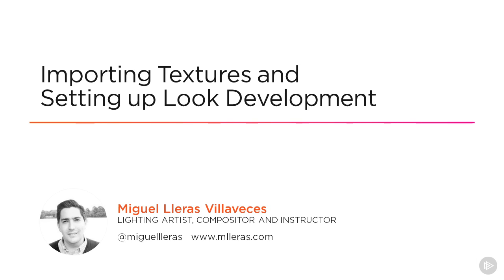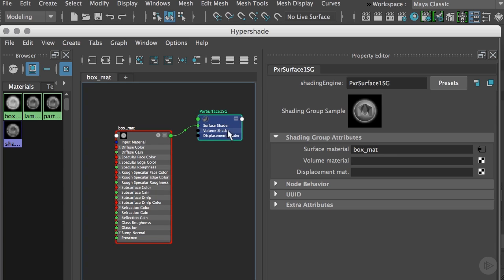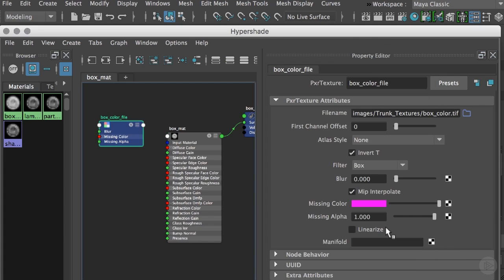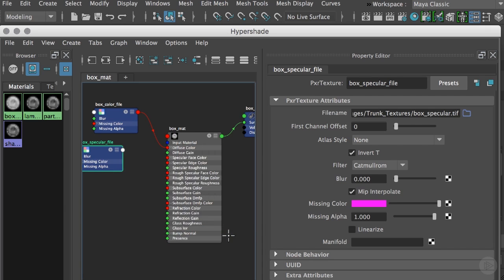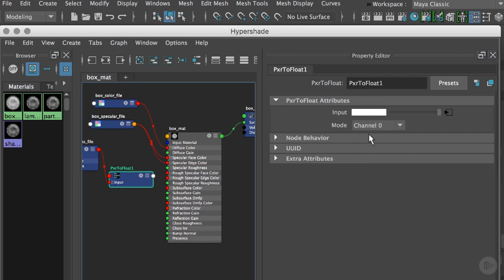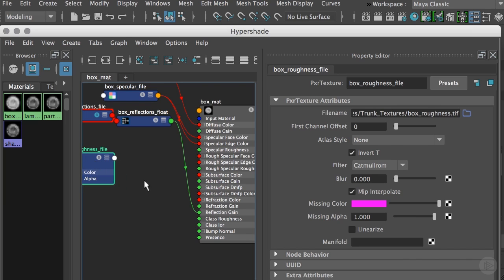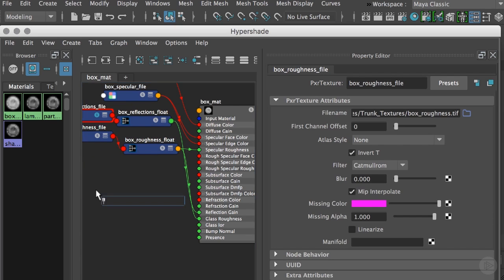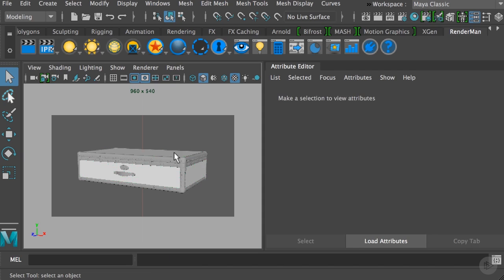24 Importing Textures and Setting up Look Development Creating the Basic Material